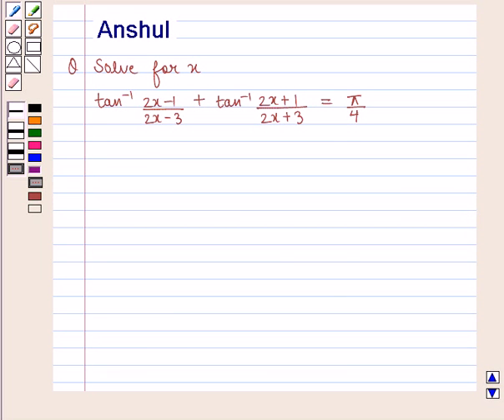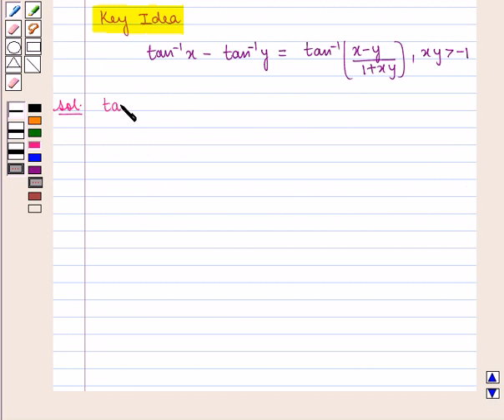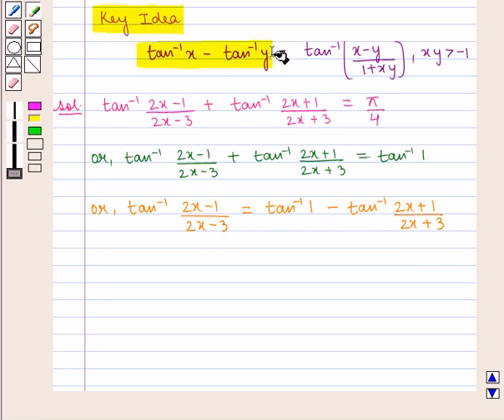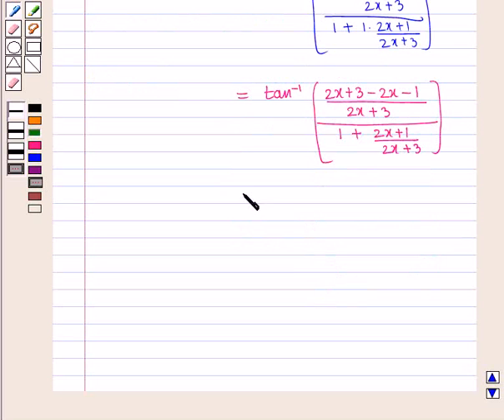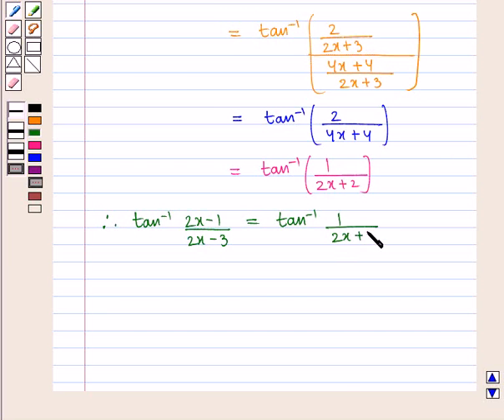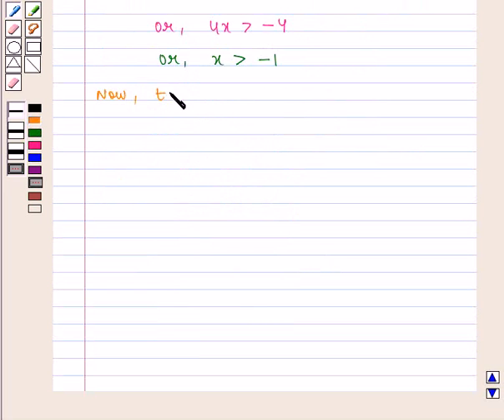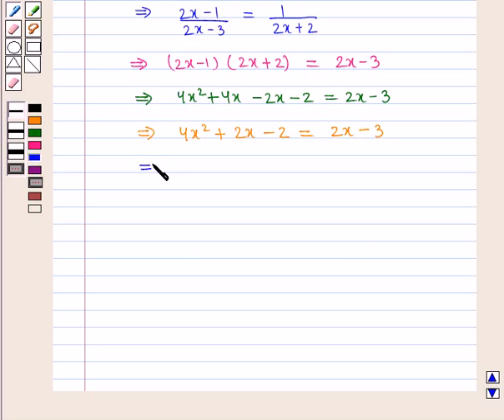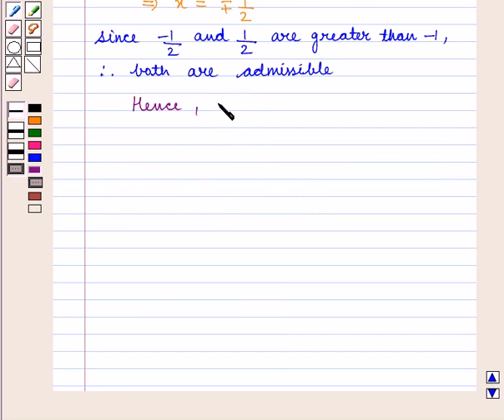Maths XII ICSE 7 SE30